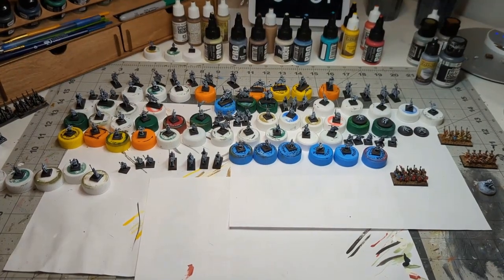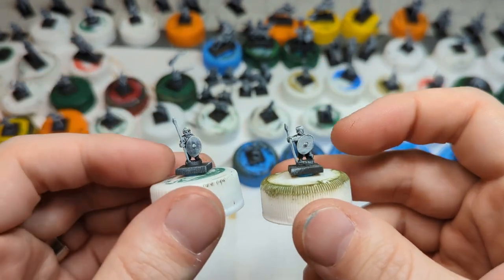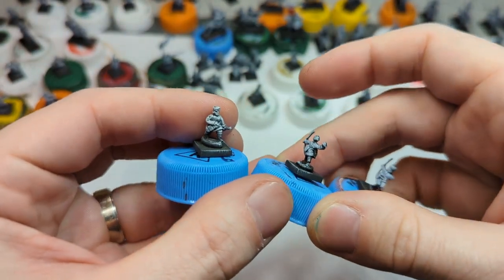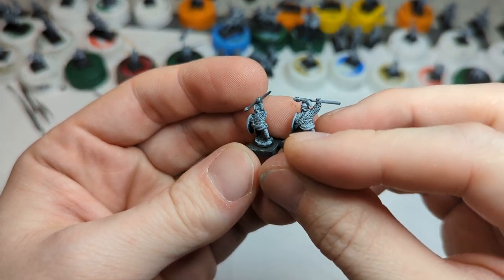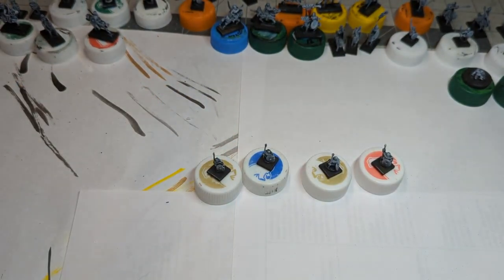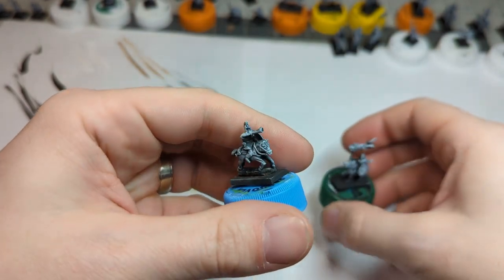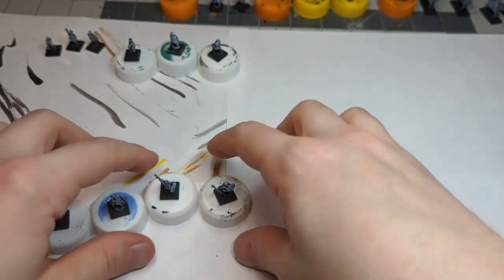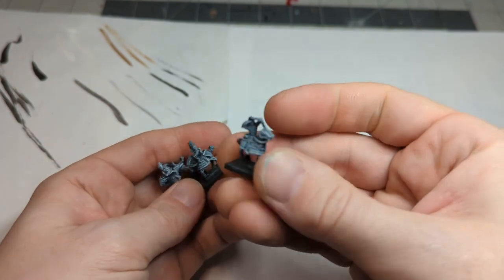Pendraken 10mm Review - Late Imperial Rome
I've been painting these Pendraken 10mm Late Imperial Romans for my Rome/Gondor army and they are some of the best 10mm metal figures I've had the pleasure of painting. I'm lucky enough to have exactly one of every sculpt available from this line, so let me walk you through the minis and show you all their great details.